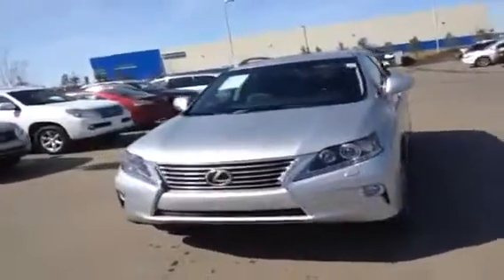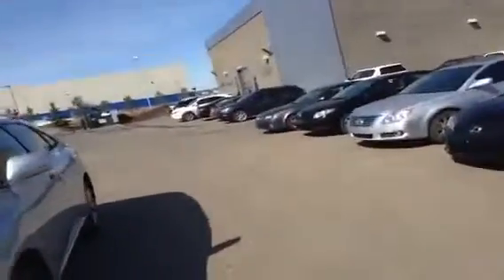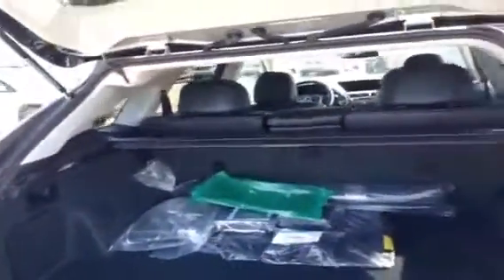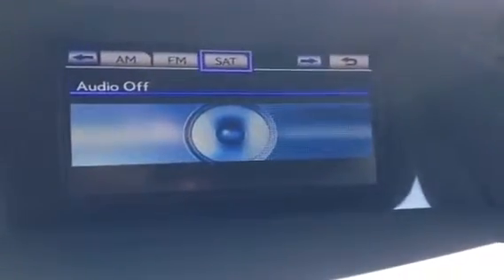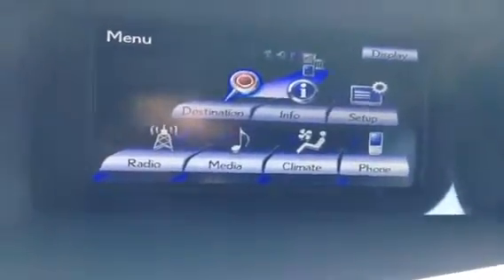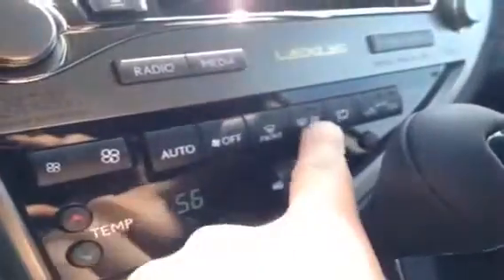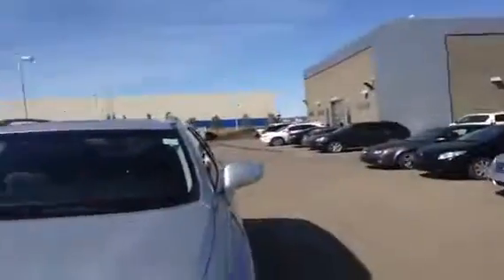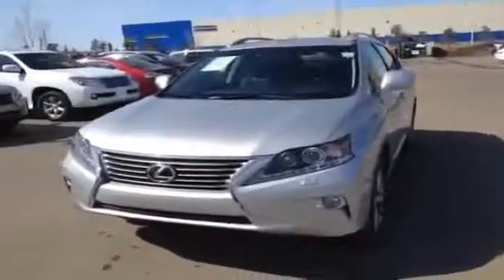2013 Lexus RX 350 AWD 4 Door Sport Utility Grande Prairie Alberta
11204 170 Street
Edmonton, Alberta
T5S 2X1

This is a 2013 Lexus RX 350 AWD 4dr 4 Door Sport Utility All Wheel Drive with 6-Speed A/T transmission Silver[01J4,Silver Lining Metallic] color and Black interior color.  This video is recorded and uploaded by cDemo Mobile Inspector.                             Detailed vehicle info with more photo(s) is available